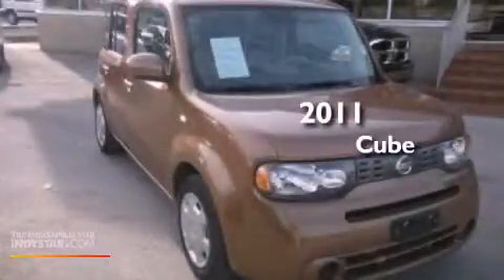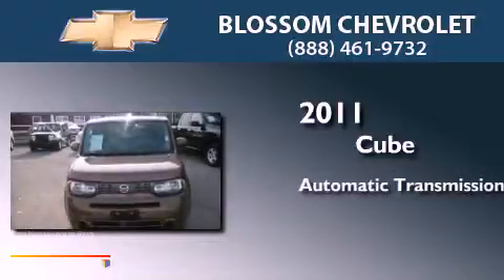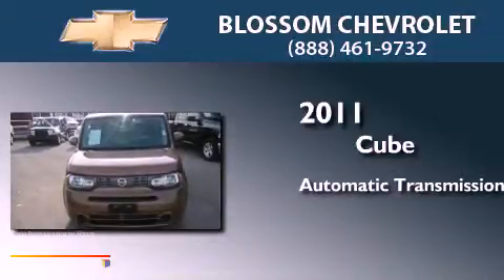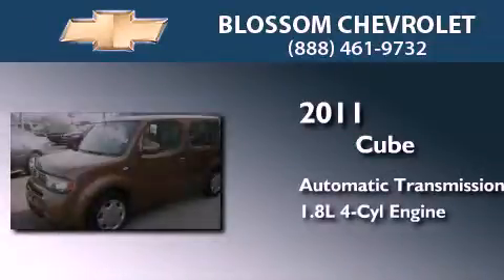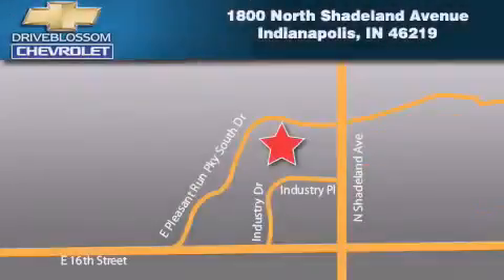2011 Cube Indianapolis IN 46219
Year : 2011
 Make :
 Model : Cube
 Engine : 1.8L I4 16V MPFI DOHC
 Trans . : Automatic CVT
 Exterior : Golden Ginger
 Miles : 43,315
 Interior : Light Gray
 Stock : 12P1163